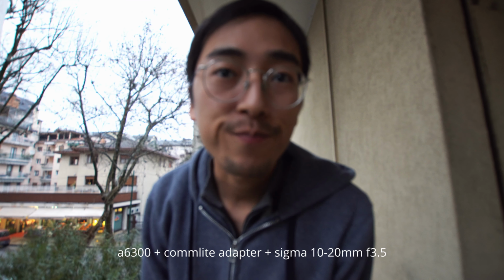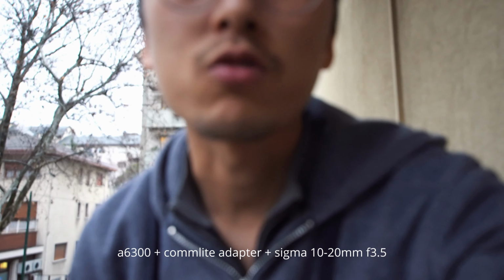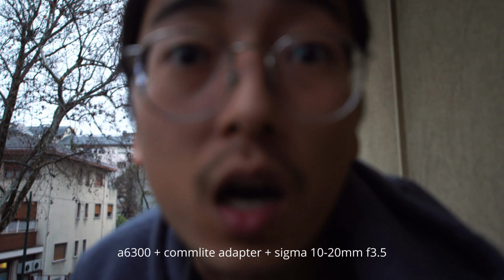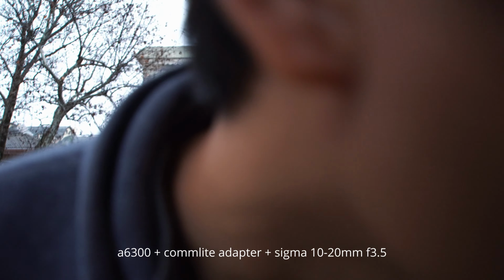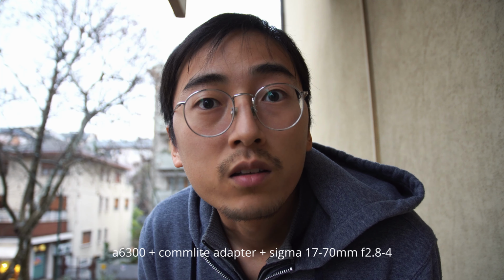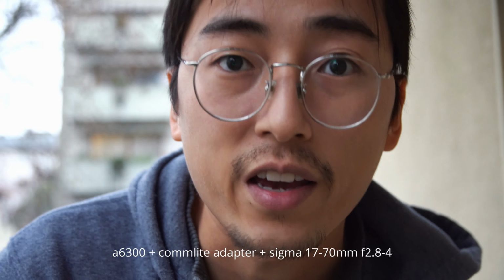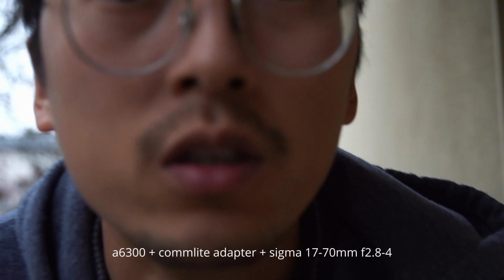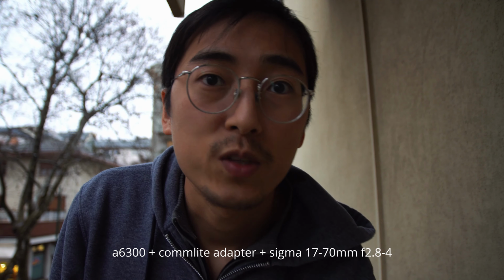Commlite adapter video autofocus test A6300 sigma 10-20 sigma 17-70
| Main Video Camera:
GH5 [4k60p, 4k 400Mbps 10bit 422, 1080p 180p, IBIS, m43, flipout screen]
(+ kit lens Lumix 12-60mm f3.5-f5.6)
link Italiano

| Lenses on my GH5
Sigma 17-70mm f2.8-f4 (new favorite)
link italiano

Sigma 30mm f1.4
link Italiano

Sigma 10-20mm f3.5
link italiano
Lumix 25mm f1.7

| Sony Cameras:
link italiano

Sony A6300 [APS-C, 4k video, 120p FullHD]
link italiano

| E-Mount  Lenses:
Best Budget Fast Standard Zoom
Tamron 28-75mm f2.8
link italiano

Best All Round Zoom Lens:
Sony 24-105mm F4 G lens *

Budget Telephoto zoom
Sony 70-200mm f4 G OSS Fullframe *

Vlogging Must-Have Ultra Wide Zoom lens:
Sony 10-18mm f4 lens   *

Best all in one super zoom lens:  *
Sony 24-240mm f3.5-f6.3 OSS Fullframe super zoom lens

Gorgeous Bokeh wide lens: *
Sigma 16mm f1.4 C lens (APS-C)

Versatile Bokeh King 35mm t1.5 Cine lens *
Samyang/Rokinon 35mm t1.5 cine full frame

Best all round crop zoom lens: *

Best budget portrait lens: Sony 85mm f1.8 full frame  *

Decent and light prime lens: *
Sony 50mm f1.8 full frame

and other cameras.  (*gear that I used to own and now have been sold or lost)
Editing&Coloring:
Da Vinci Resolve
On1
Venezia

Starcraft  ID MyLifeFrAiur
Team: PSISTORM Community Team [PSISTC]
Master Terran Player
region: NA/EU
Broodwar: D/E Rank Terran Player, Team Revolution